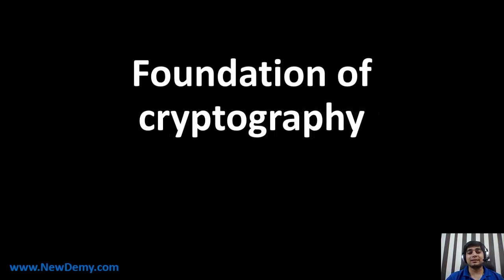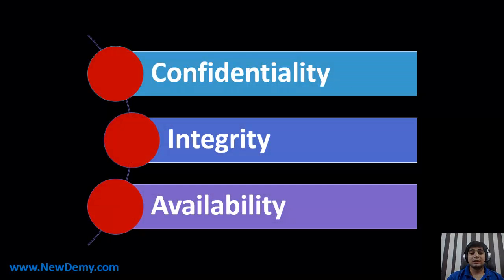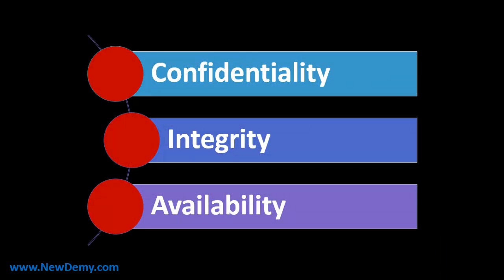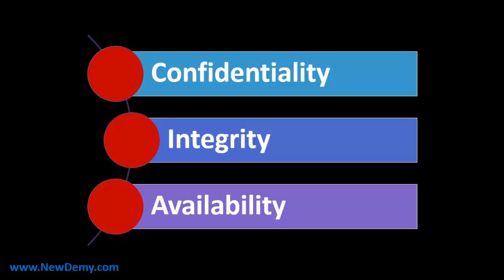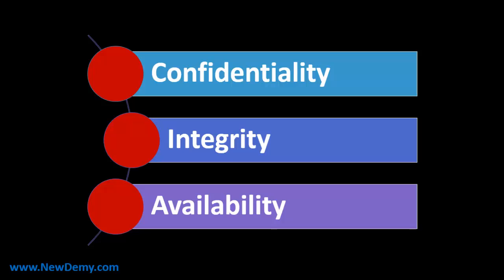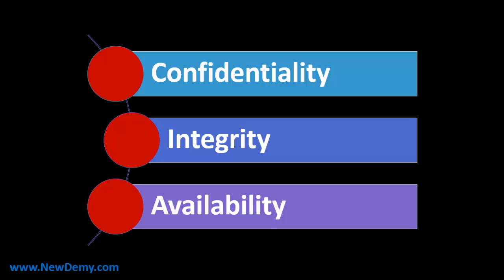Foundation of Cryptography